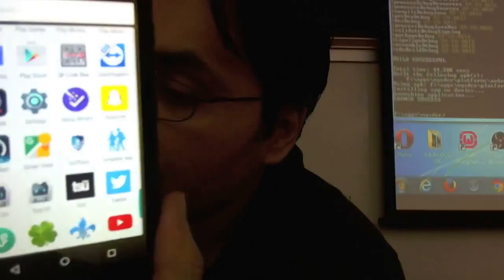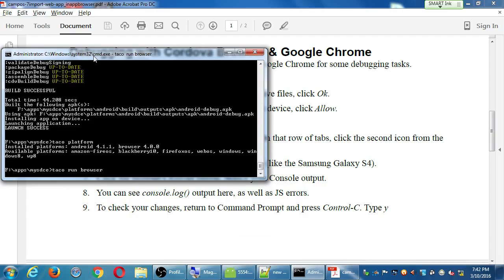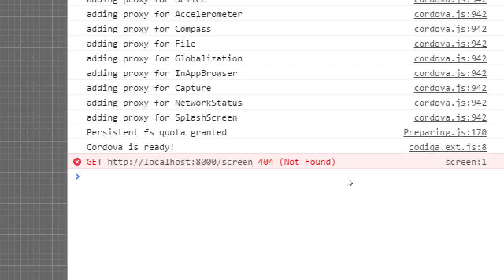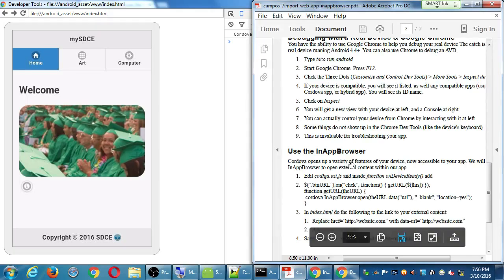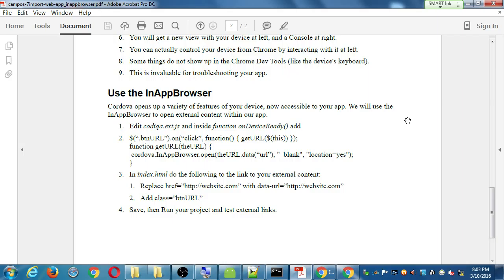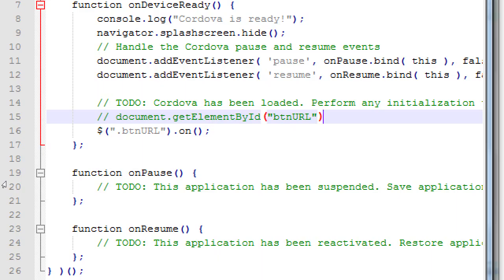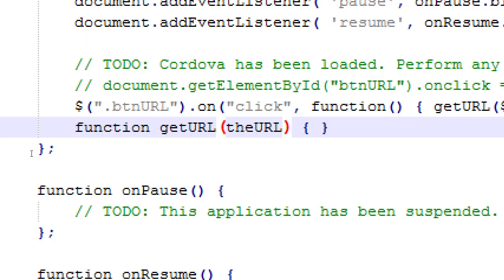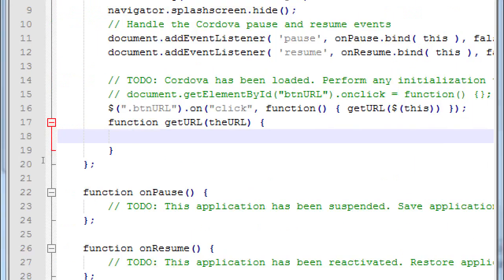SDCE Mar16 Android II 2016 03 10 B